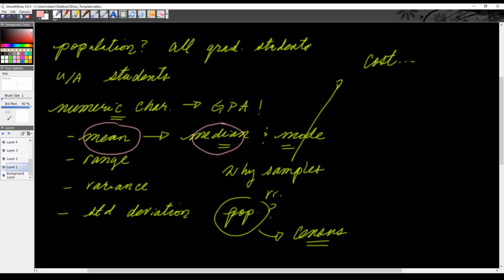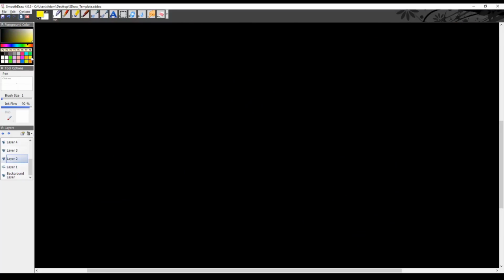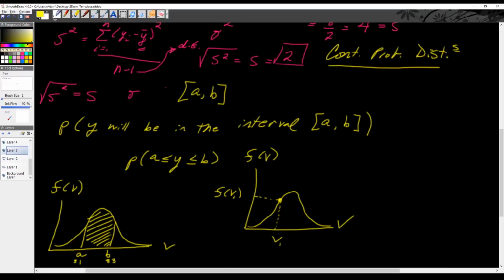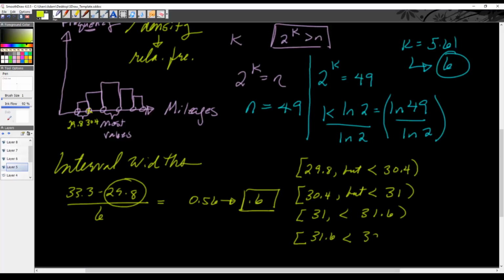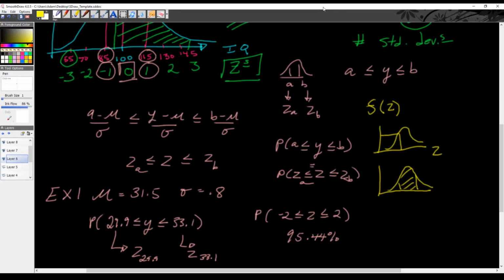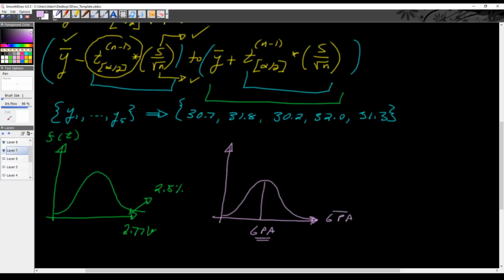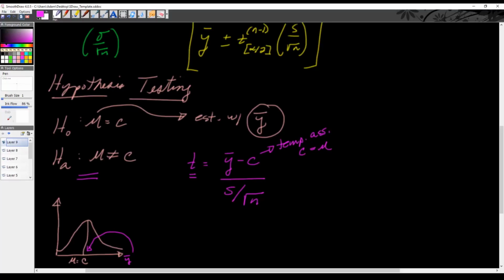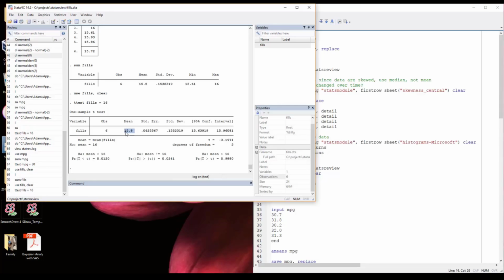Dr. Guerrero's Statistics & Predictive Analytics Review w/Stata - Full Video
Dr. Guerrero reviews basic Probability Statistics with Stata examples.